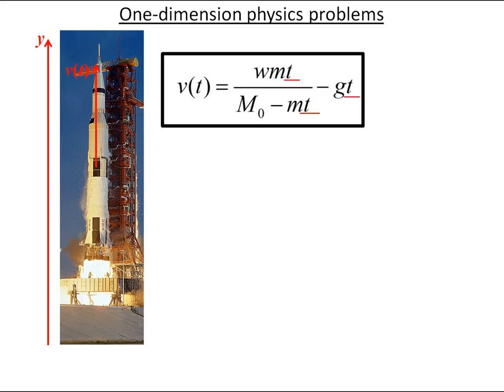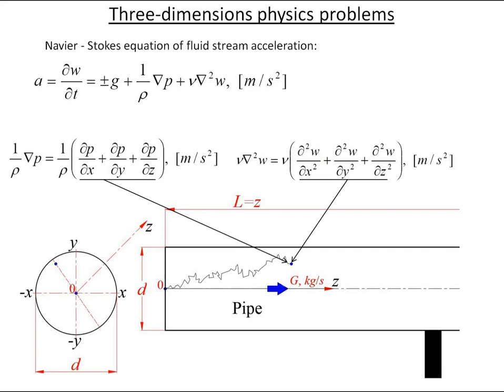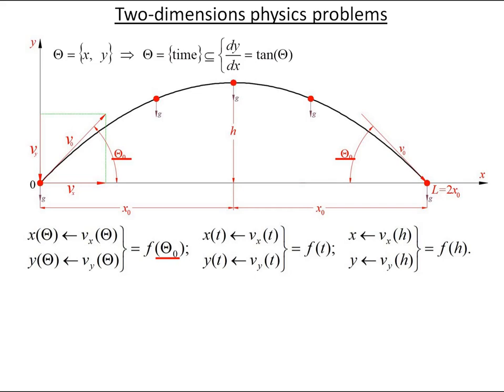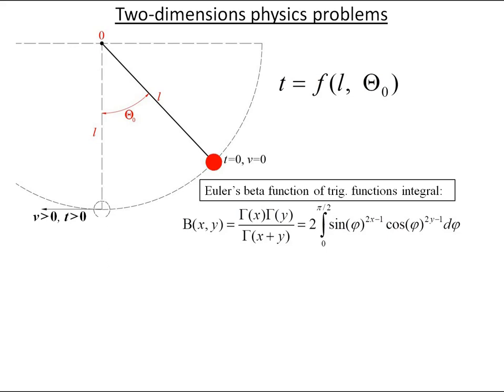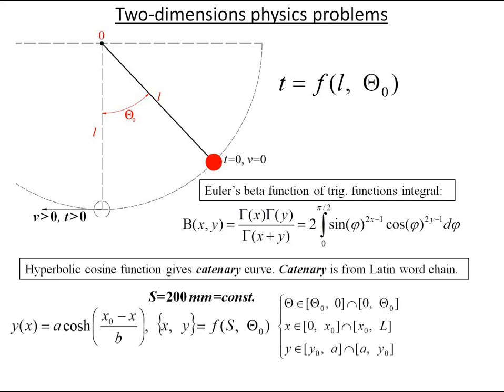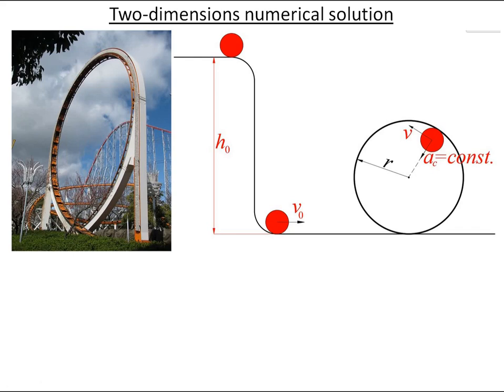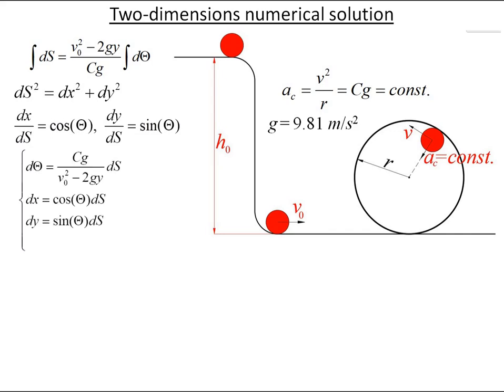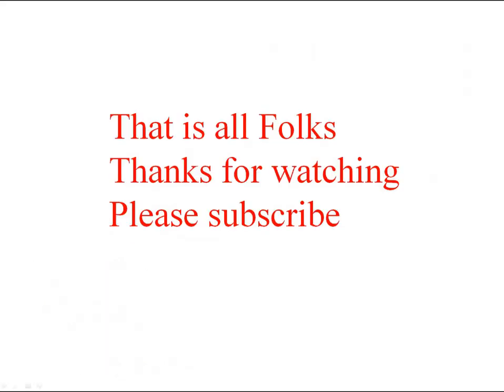Multivariable-based physics problems #20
Classical mechanics problem where the system is defined by more than one variable. The main video is about body or particle trajectory change in the x, y coordinate system from a set of two variables.